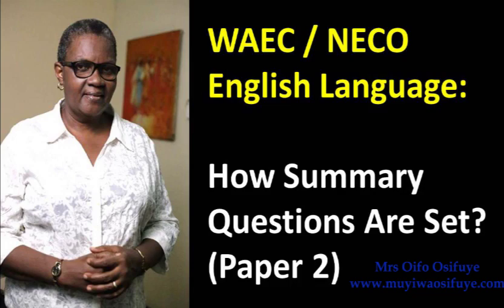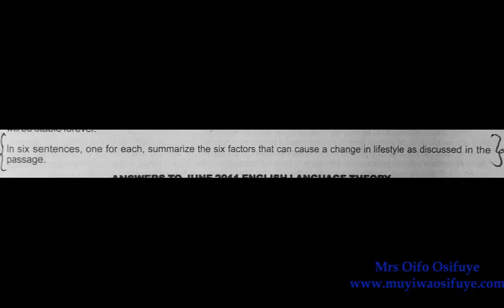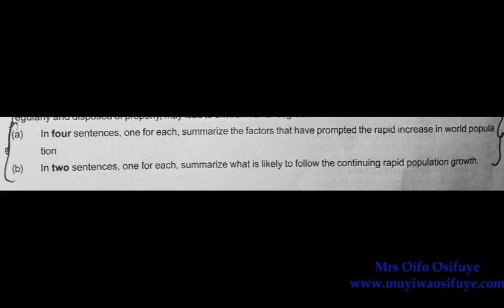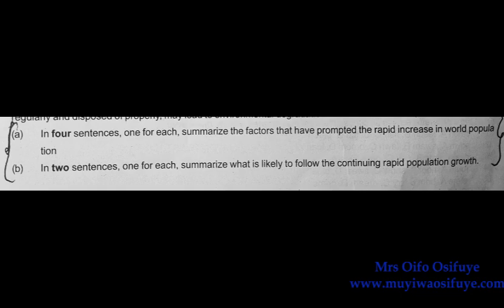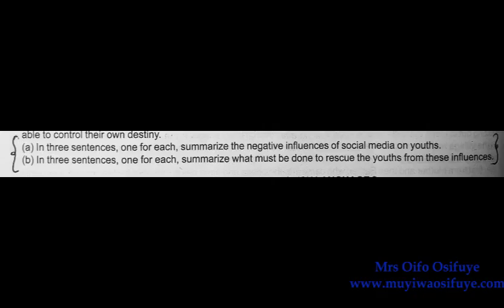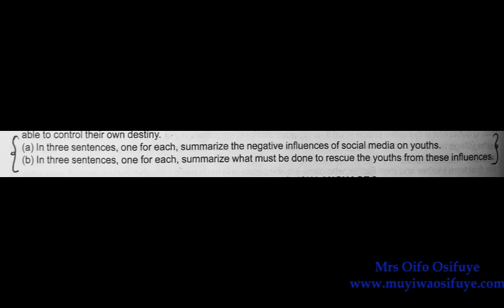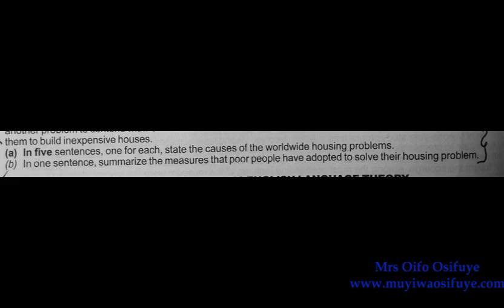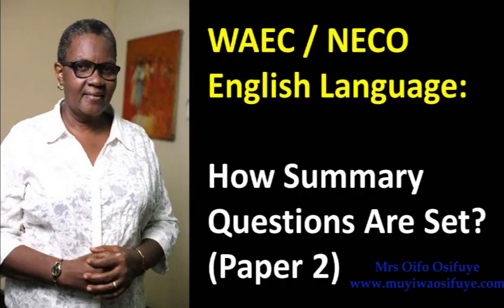WAEC / NECO English Language: How Summary Questions Are Set? (Paper 2) | Osifuye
WAEC / NECO English Language: How Summary Questions Are Set? (Paper 2)? (Paper 2)

WASSCE, SSCE, NECO, GCE & NABTEB, I take you through the foundation of Part One, which is Lexis and Structure.